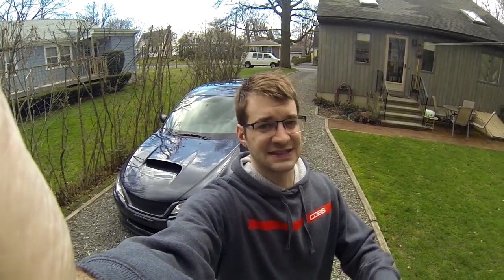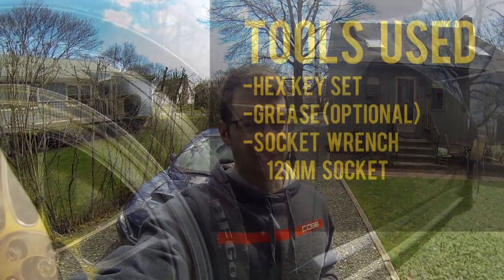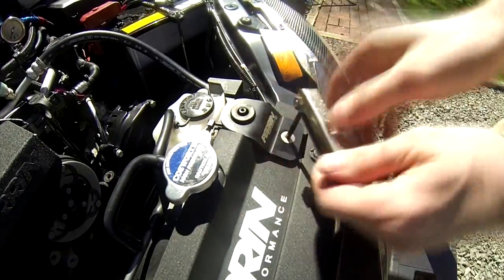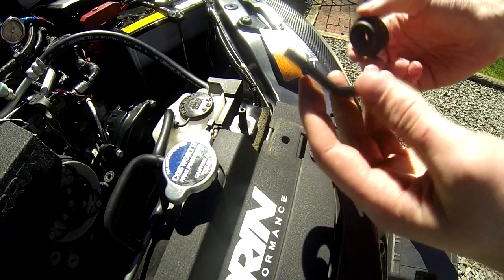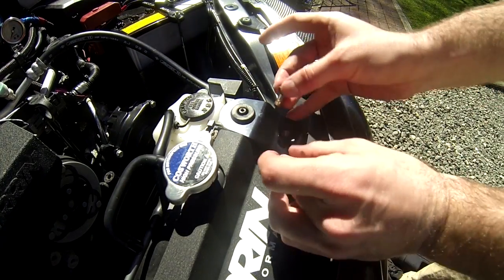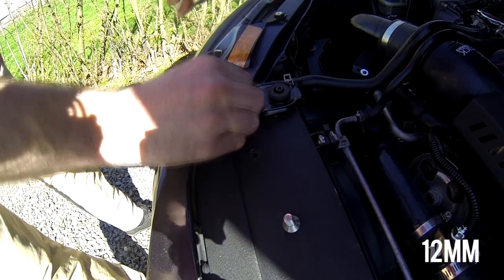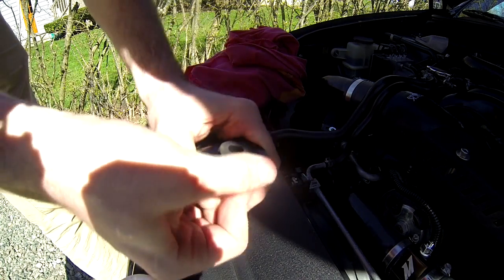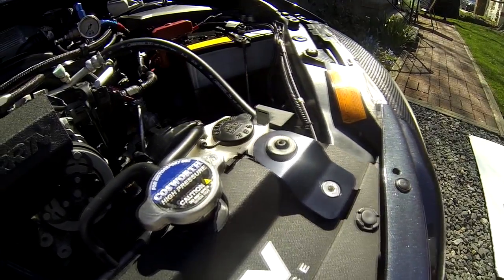WRX/STI Radiator Stay Install- Torque Solutuon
Here is where you can buy these Torque Solution radiator stays